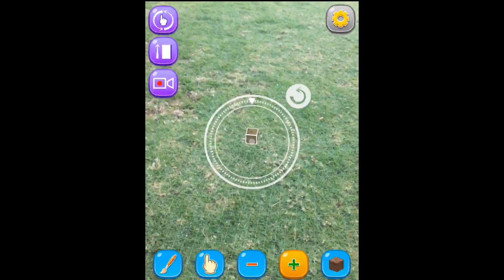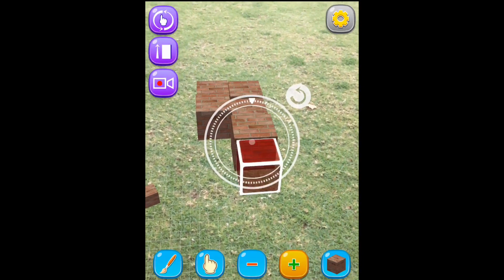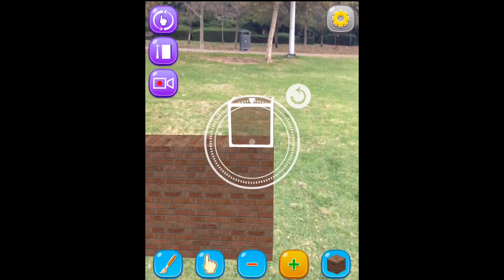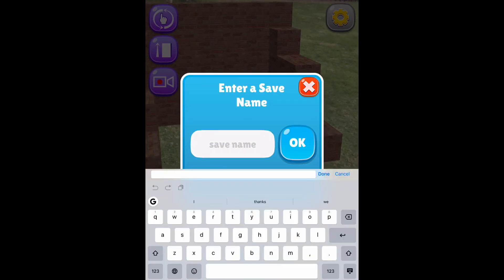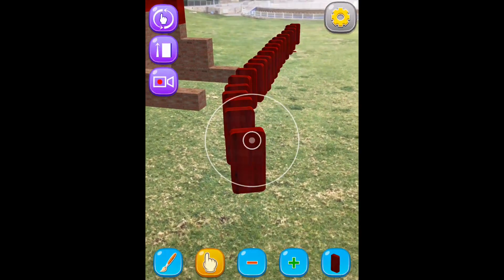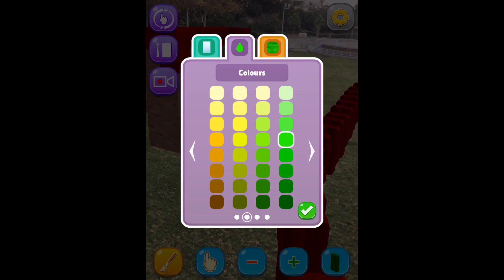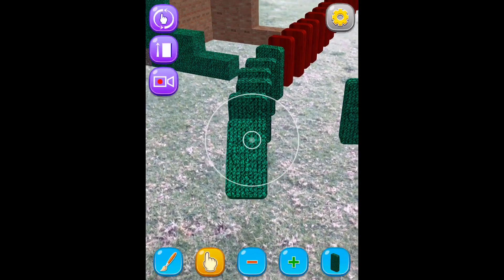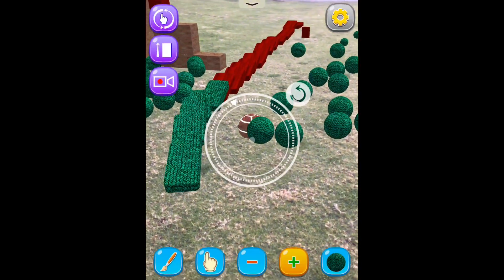Block My World Review - Building Blocks Creation AR App for iOS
In this video, I review an app called Block My World by Scary Beasties Ltd. It's a block building app that allows users to use primitive shaped blocks to build anything on their mind in Augmented Reality (AR).

The app features the option to load and save your creations but doesn't have a social feature for sharing your creation with others or loading other people's creation as you have in some other apps like Tayasui Blocks or Makebox AR, other AR block building apps for iOS (iPhone and iPad).

Still, it's simple to use and have some nice interactivity option which I liked because you can create some simple games with it. The app is free, so download and check it out.